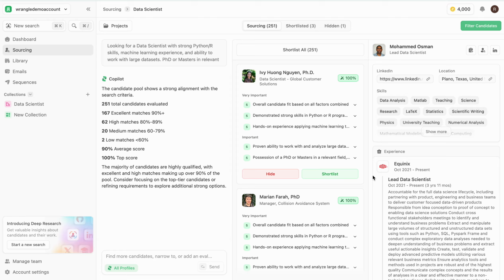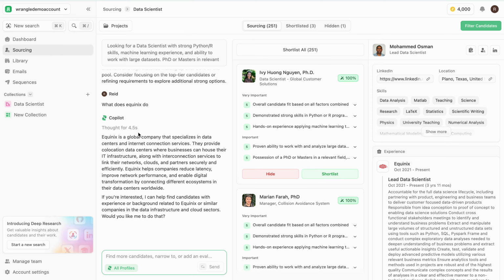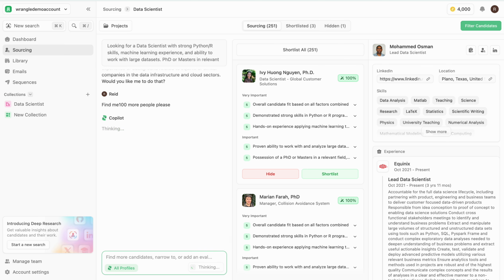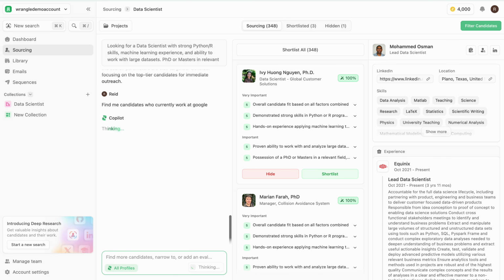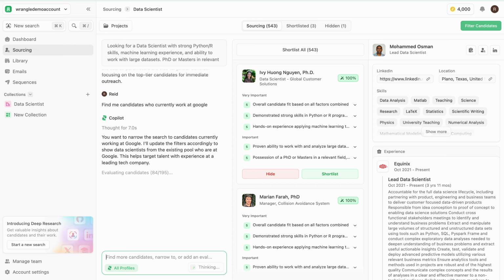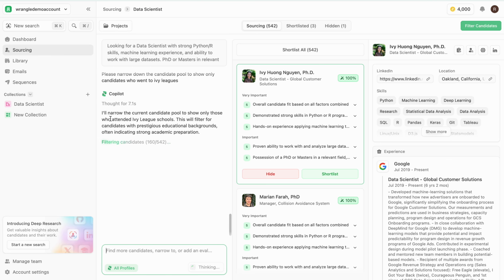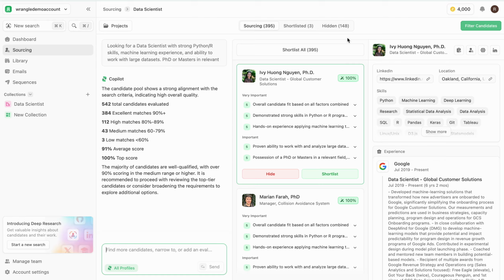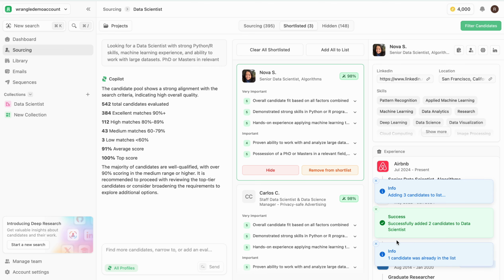Wrangle Knowledge Hub: Talking to Copilot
This is the third video in our Wrangle Knowledge Hub series showing you how to get started with Wrangle and make the most of the platform.

and try it out!